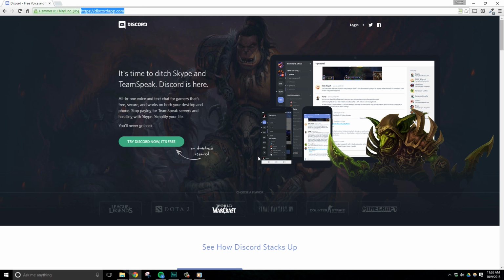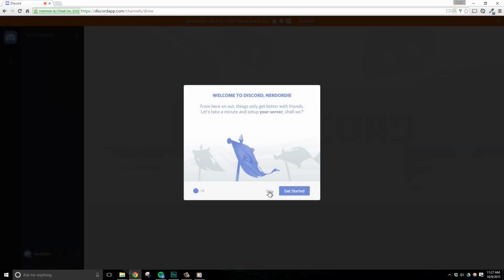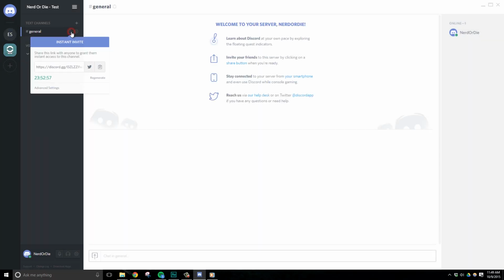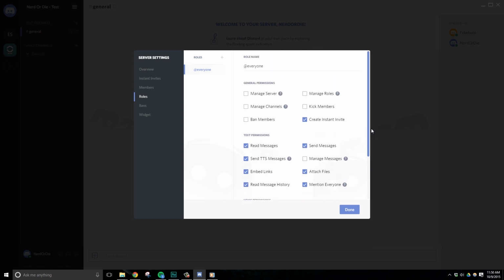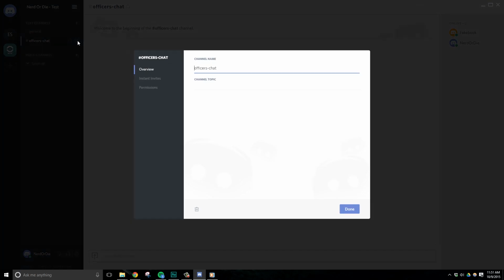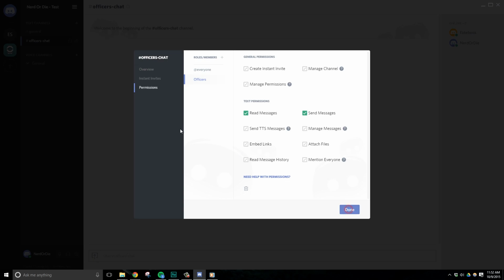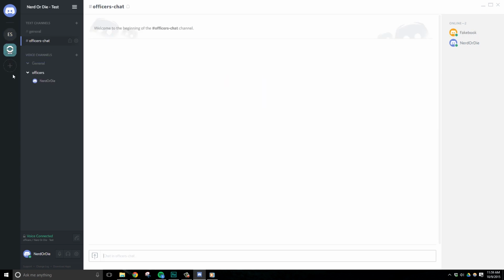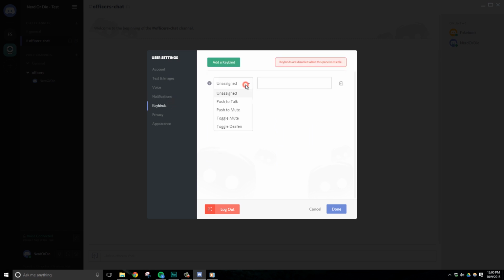Discord Overview and Setup - Creating a Server and User Settings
Discord is an all-in-one voice and text chat for gamers that's completely free.  We'll go through a quick overview of the app, and have a tutorial on server setup, as well as your user settings!

VIDEO TRANSCRIPT EXCERPT

Hey everyone, in this video I’d like to introduce you to Discord, a free all-in-one voice and text chat, designed for gamers.  Let’s get right into it.

I want to take a bit of time and show everyone what is quickly becoming one of my favorite new apps. If you haven’t heard of Discord yet, it’s basically Skype, Teamspeak, and Slack combined - but it’s designed with gamers in mind.  This video will have a quick overview and initial setup of the app, how to setup your own server and manage permissions, and finally how to join channels and manage some of your user settings.

To start with, let’s head over to DiscordApp.com - one of the first things you’ll notice is the Open Discord button, this will actually open the app in  your browser, but let’s not worry about that just yet.  We can scroll down and see a list of all the features the app promotes, including DDoS protection, for all you streamers out there, minimal CPU usage, which I can say after using this for a while that this app is extremely quick and light on resources, and the ability to manage permissions, perfect for any guilds or groups of gamers.

I recommend checking out the rest of the website, because there are a lot of awesome things you can do with this app, such as using slash commands to post game results and dps meters, but let’s actually hop into how to set up the app.

All you need to do is click “Open Discord”, register in about 10 seconds, and that’s it.  You’ll be prompted with a walkthrough of the features, which I definitely recommend taking the time to check out, but for now I’m going to skip it.  The app runs in your browser, but it also has an independent app that you can download.  While the browser app is quick and works very well, it’s a bit limited, so I’m going to set up the full app.  Currently it’s available for Mac OSX, PC, Apple IOS, and Android - with linux coming soon.  And just by the way, the mobile app is pretty awesome - so if you have a smart phone, check it out.

Once you’ve downloaded the full app, launch it and log in.  Let’s go ahead and set up a server - you might be already prompted with an option to create a server or join one, but since I already logged in, I’m going to simply click the plus in the top left, and hit “Create a server” - I’m going to name mine “Nerd Or Die - Test” and pop in an icon I’d like to use for the server, then select my region of US East.  After I hit create… that’s it, we’re ready to rock.

If you’d like, you can click the instant invite button, tweet or copy the link, and share it with anyone you’d like to have access to your server. Let’s check out some of the server settings before we continue.  Click the menu icon next to your server name and hit Server Settings.  Here we can see our general server settings/  The overview gives us a quick glance at our server info, plus the ability to select an AFK channel.  Instant invites shows us the codes for any of our invite links plus the ability to revoke access to them.  Members will allow us to see anyone invited to the server, which will allow us to kick or ban users, or apply roles, such as guild leader, etc.  - you can also prune, or remove any inactive members.